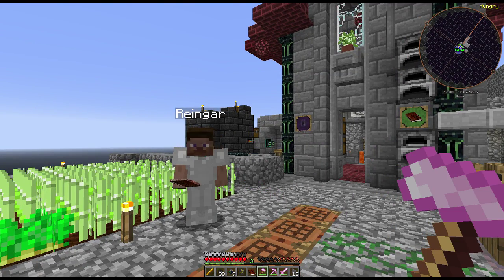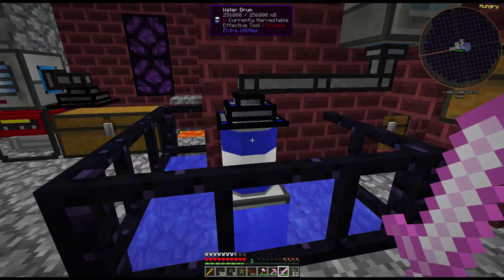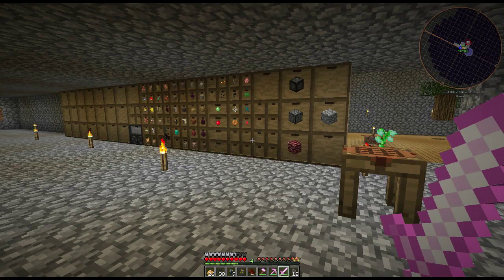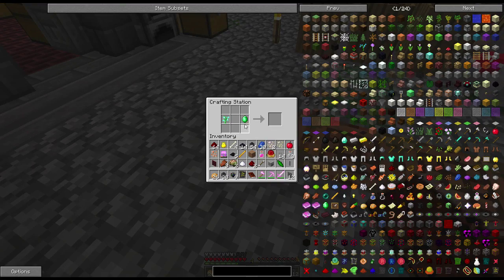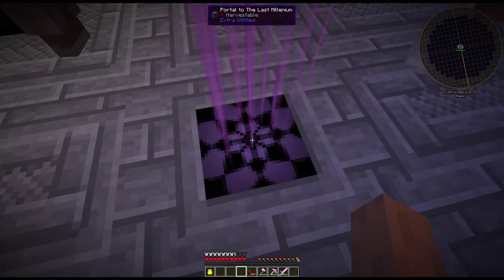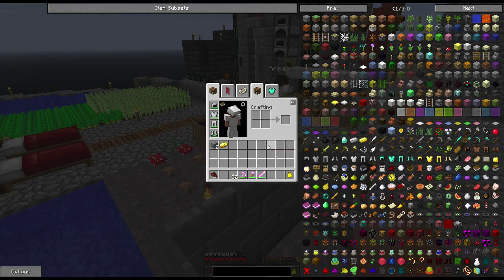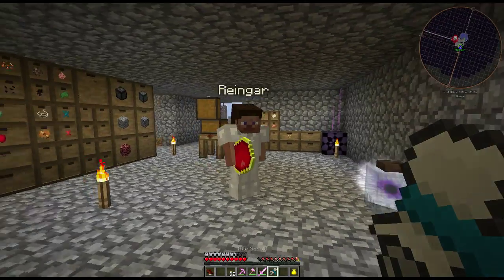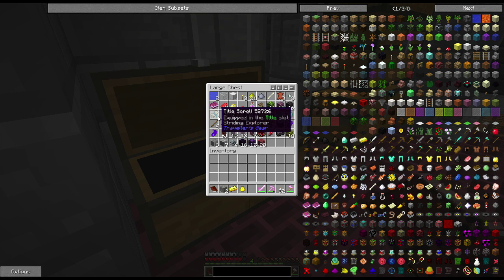Agrarian Skies 2 with Pillow featuring Reingar - S1E2 Modded Minecraft!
Join Reingar and myself again on our wacky skyblock adventure with the Agrarian Skies 2 modpack. This episode we catch you up on some work that we did and travel to the Last Millennium!!